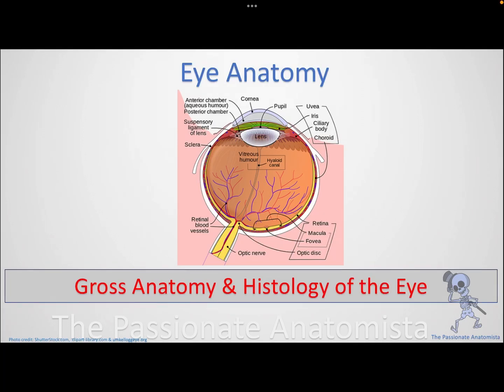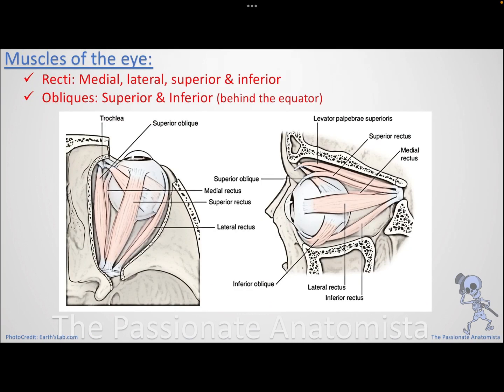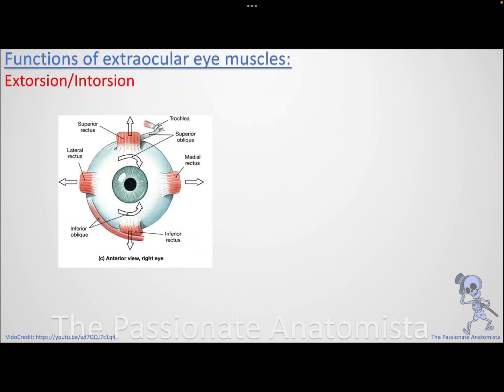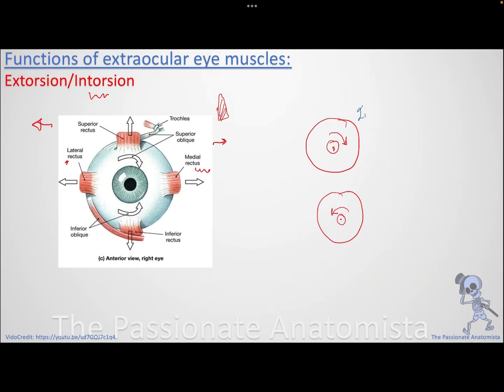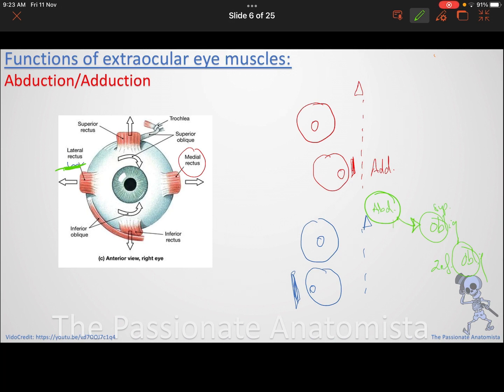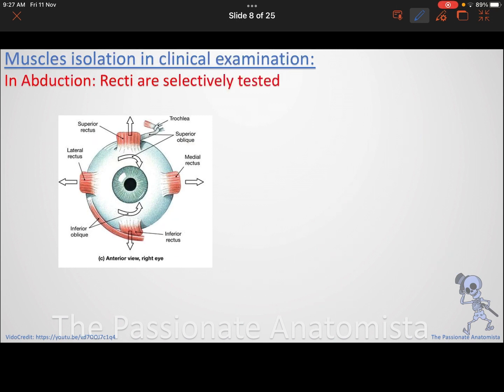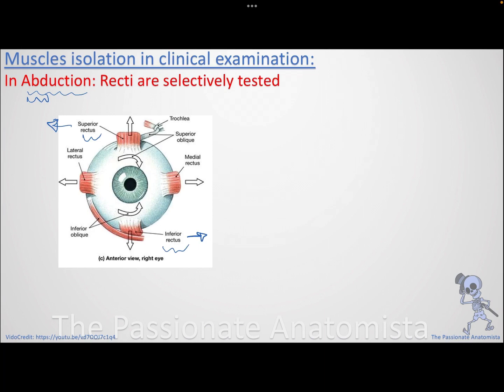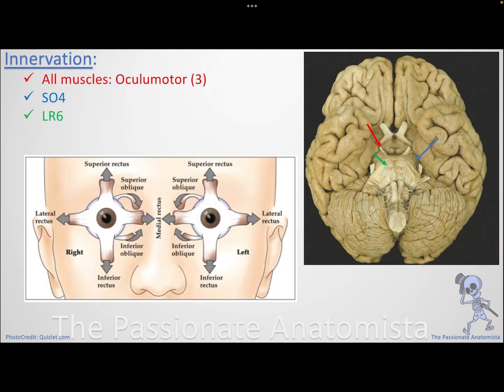Anatomy of the eye, part 1 (Extraocular muscles, function & innervation)